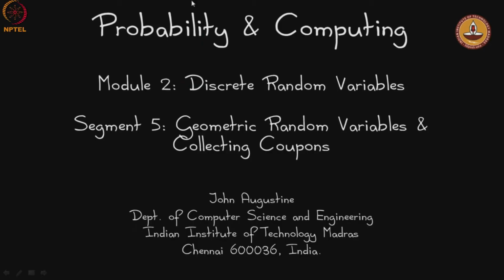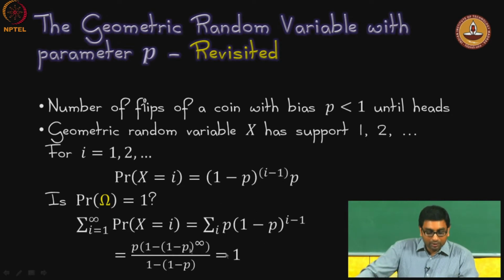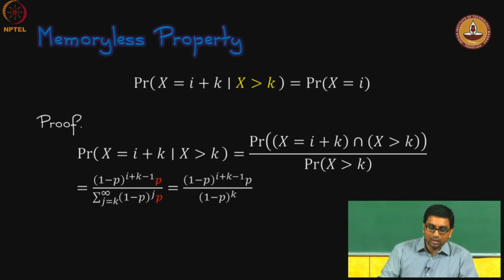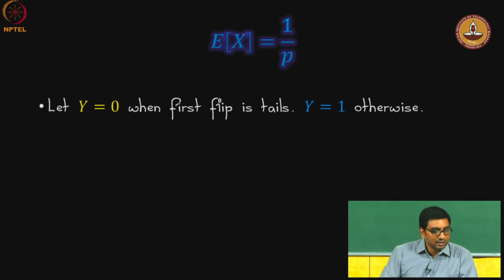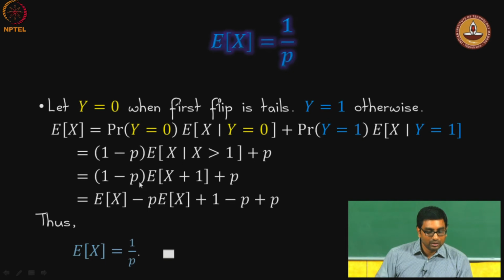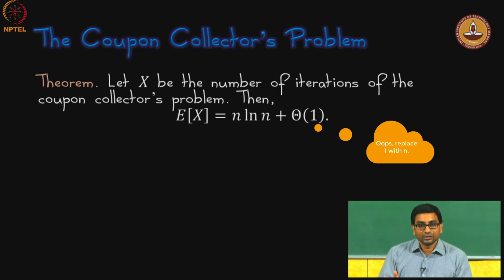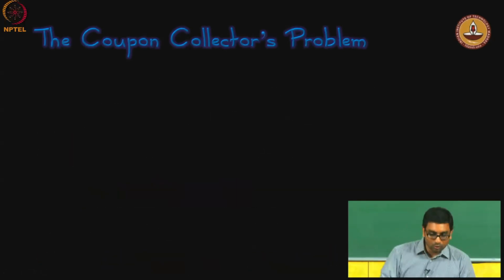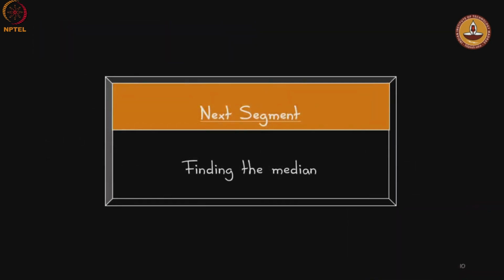Discrete Random Variables - Geometric Random Variables & Collecting Coupons